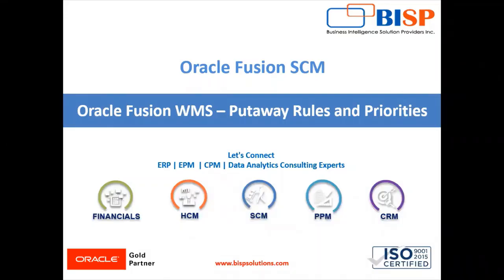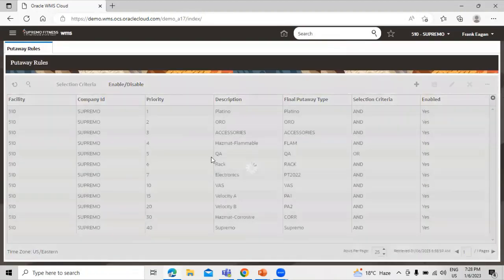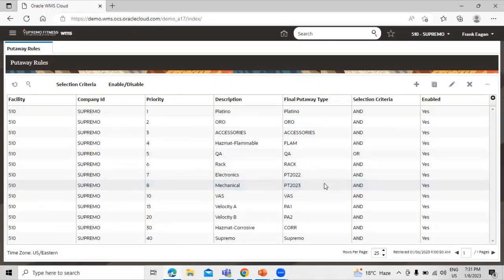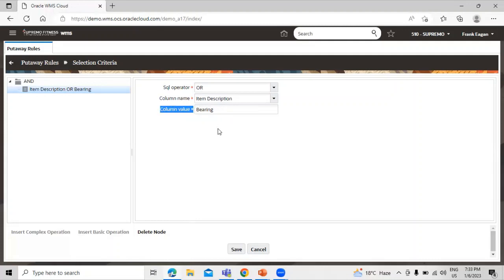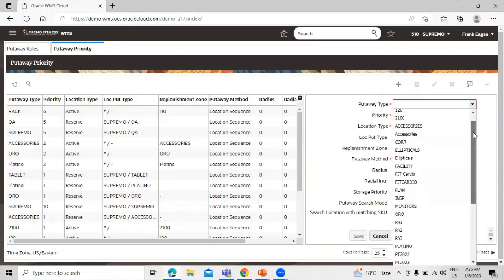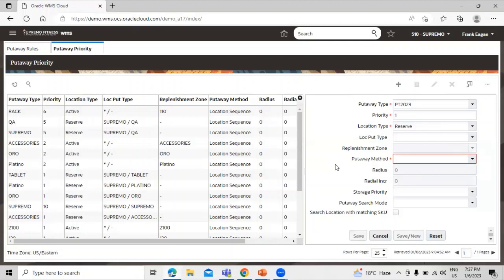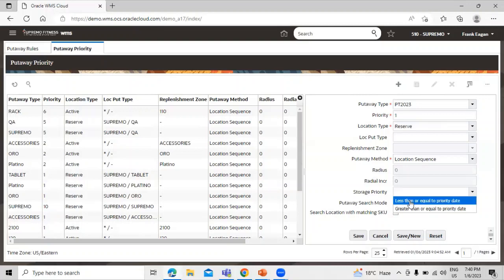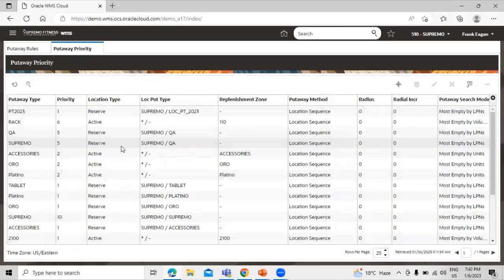Oracle Fusion WMS Putaway Rules and Priorities | Oracle WMS Tutorial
Learn Oracle Fusion WMS Receiving Options | Oracle Warehouse Management Cloud Service | Oracle WMS BISP